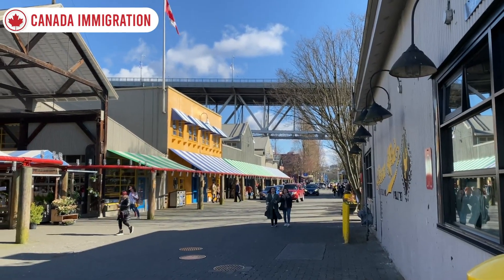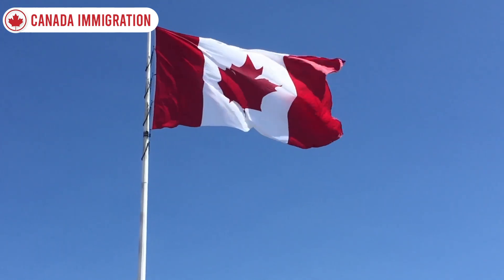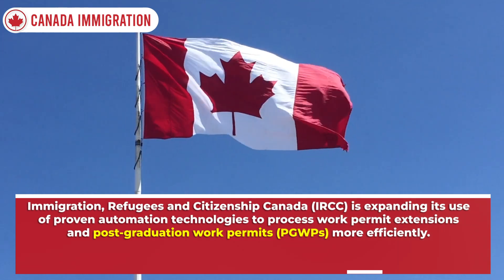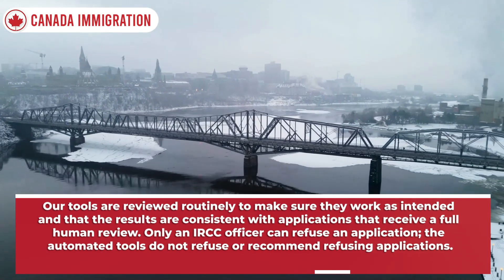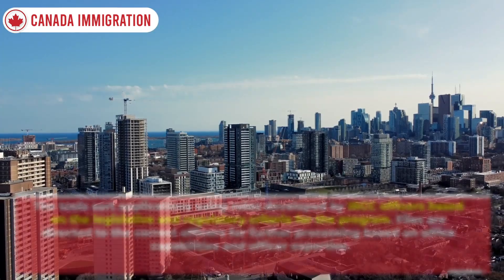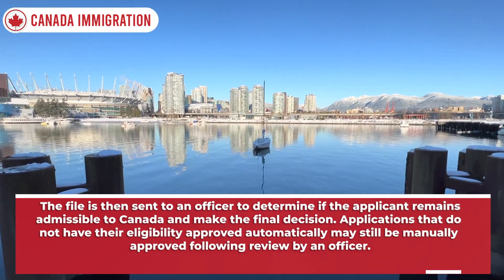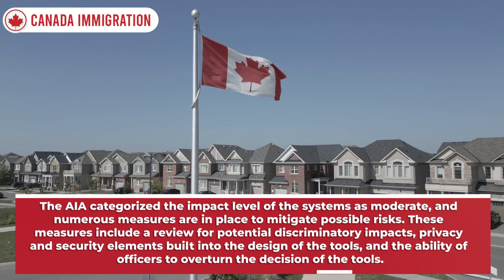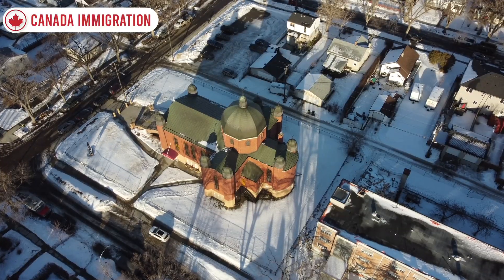BIGG GOOD NEWS! IRCC New Announcement - for Work Permit Extensions & PGWPs | Canada Immigration